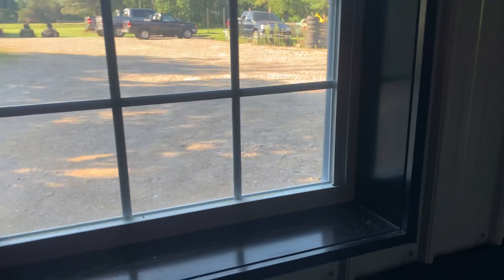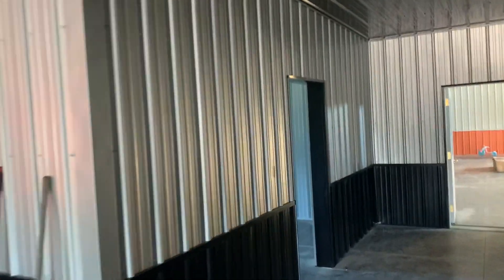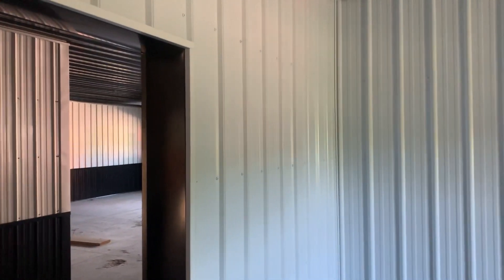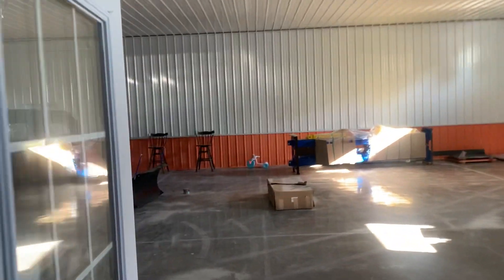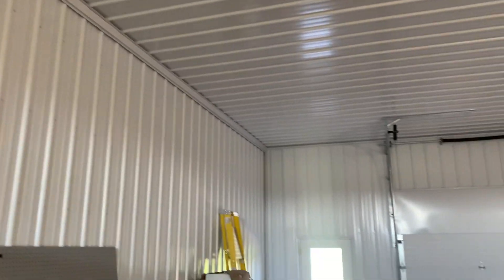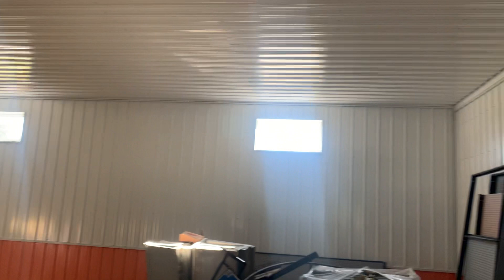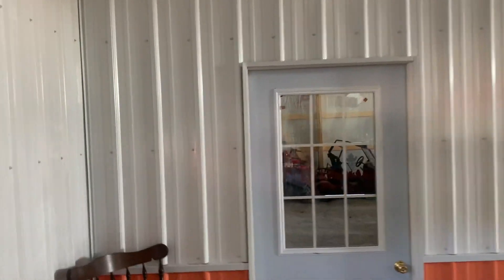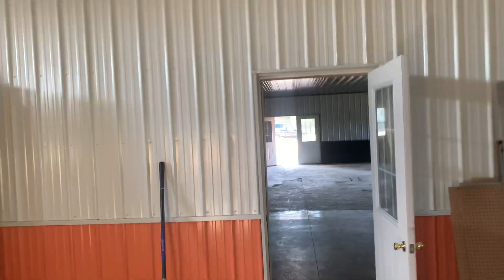Pole Barn Shop Update: Interior Colors Black and Silver.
Finished up this pole barn shop (52x120) interior with some bold color choices, insulation package and steel liner panel.

Note the business owner used galvalume metal on this post frame interior instead of painted galvalume to reduce the shine/glare inside the showroom.